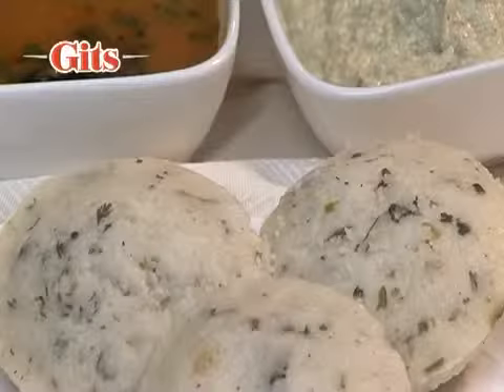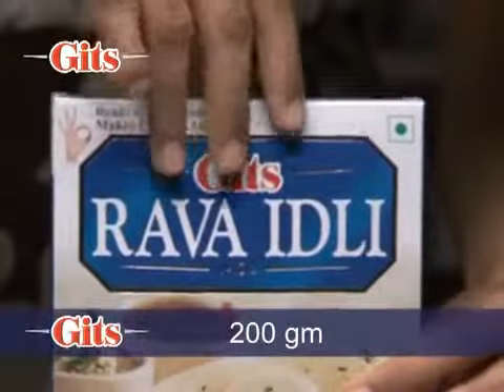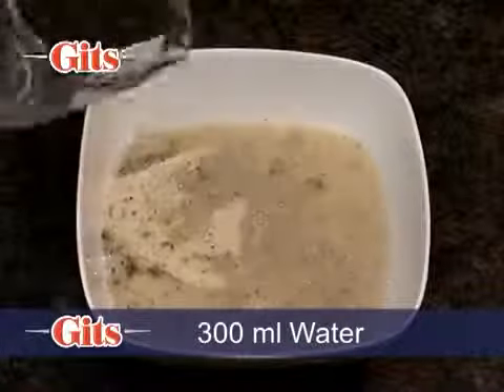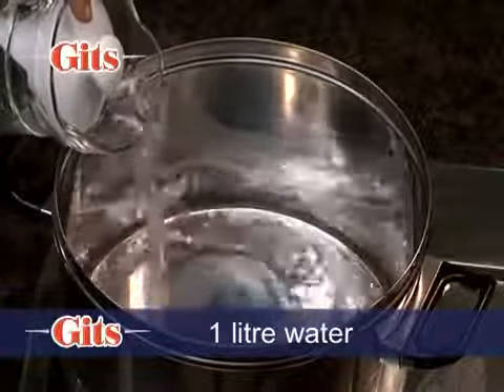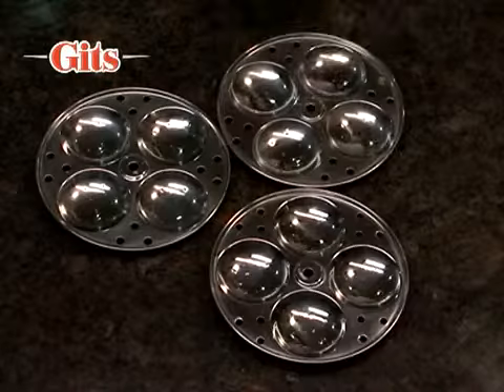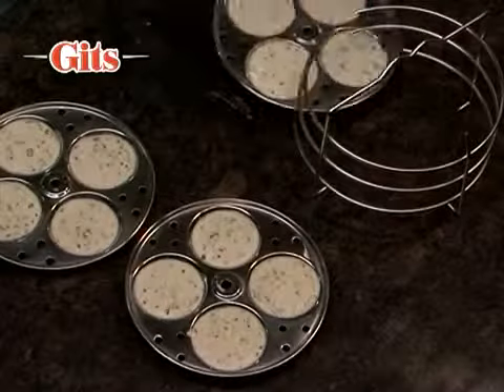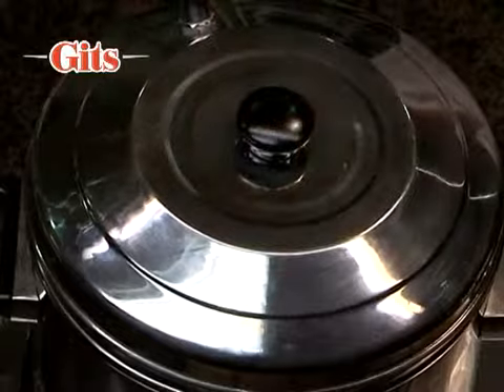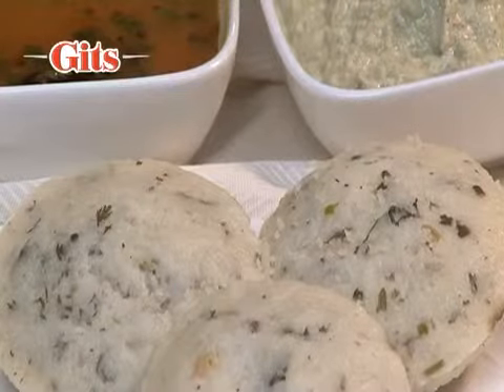Recipe for Rava Idli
Learn to make Rava Idli with Gits Instant Mixes!